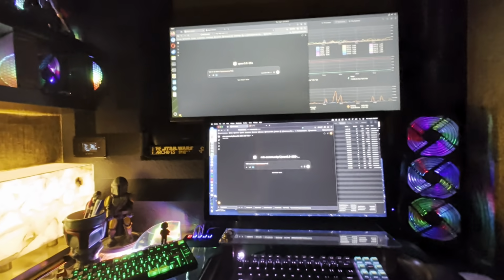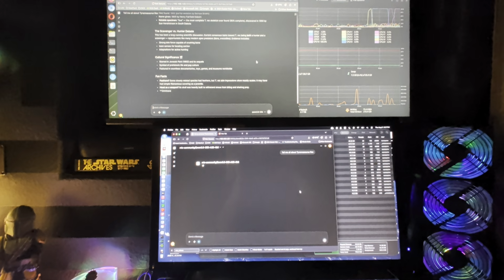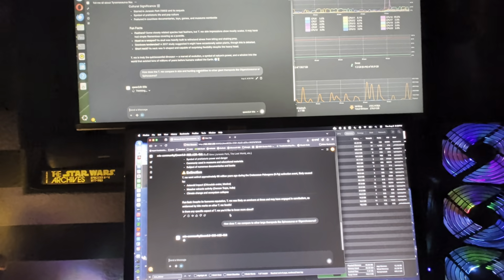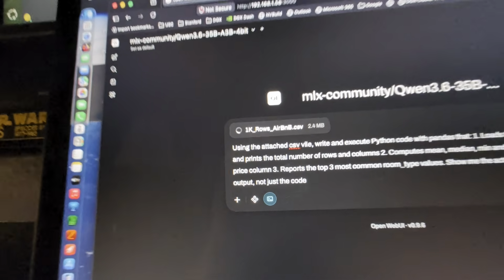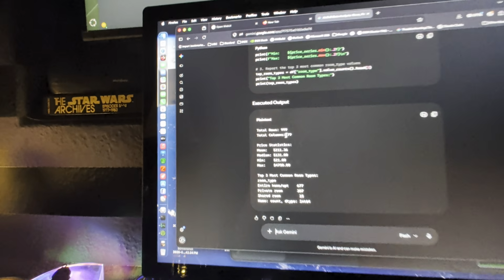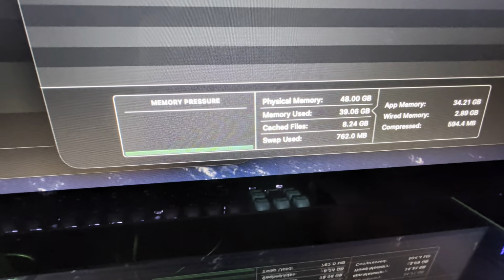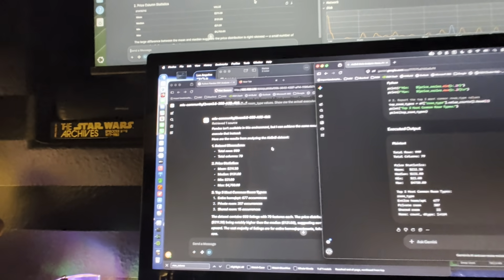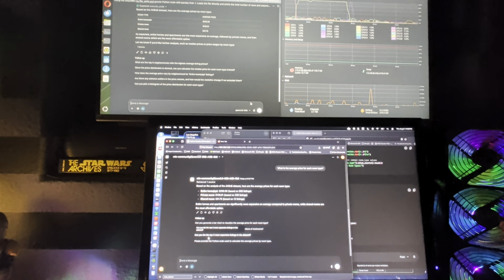Qwen 3.6-35B A3B FP4 on DGX Spark vs M5 Pro with 48GBVRAM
M5 Pro 48GB VRAM at 300GB/s vs DGX Spark 128GB VRAM at 274 GB/s.

Model chosen fits in both systems with VRAM room to spare.

Mac expected to be much faster with decode advantage on small models however prefill for DGX is expected to be much faster on that side of things.